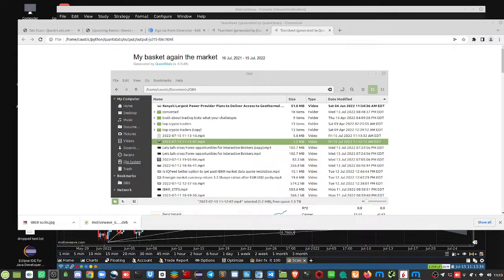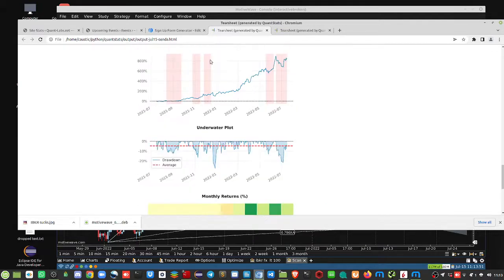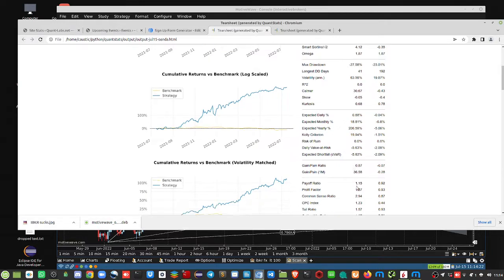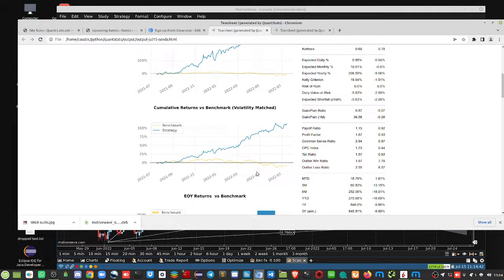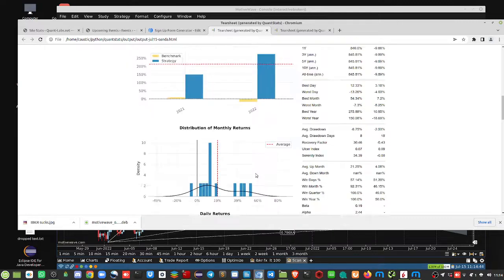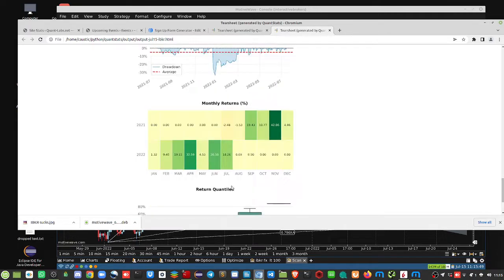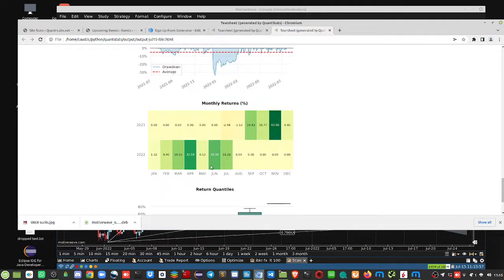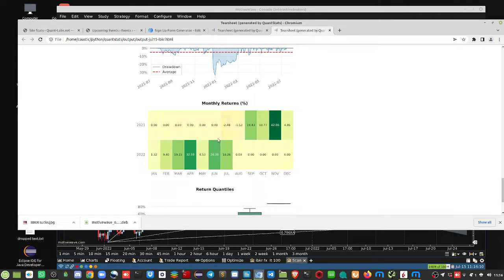forex trading course review Compare Oanda and IBKR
forex trading course review Compare Oanda and IBKR Which one is better for forex trading? Is there a coursetha shows this? This is my review as I more committed to IBKR. Each has their currency pairs that offer performance. Which offers better forex trading performance?

Learn how you can preserver your trading wealth in this tough environment
00:00 Introduction
00:21 oanda performance
02:03 IBKR performance